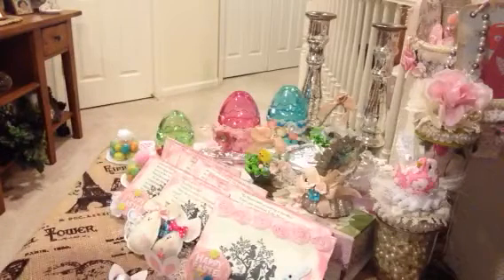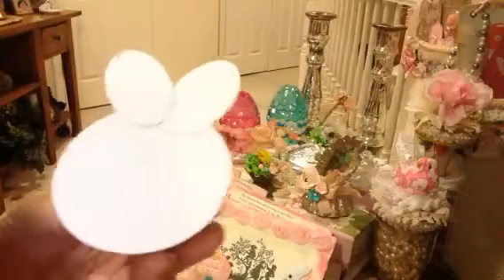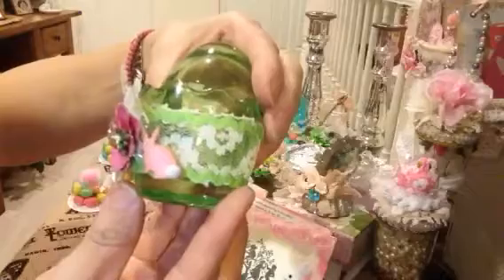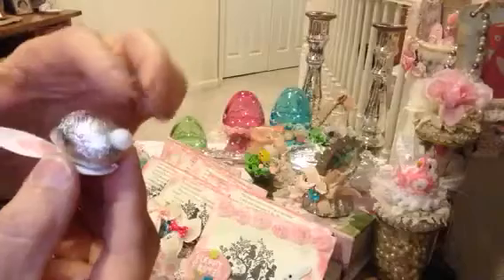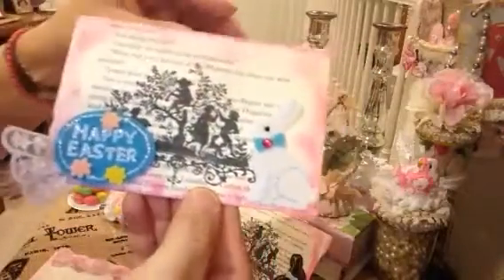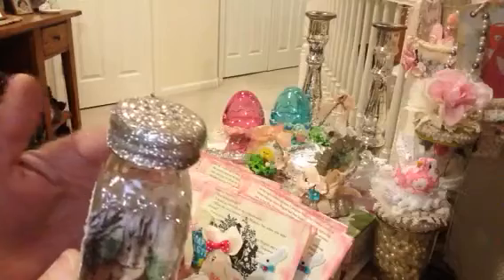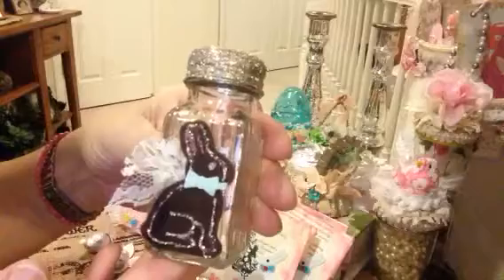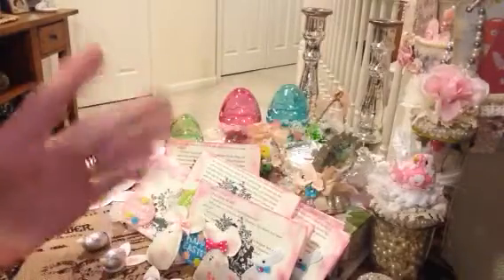Altered Easter Egg jars, bunny goodie cups, muslin bunnies,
Thank you so much Kristina for such a thoughtful beautiful card! It really touched my heart!
Thank you to everyone for stopping by!